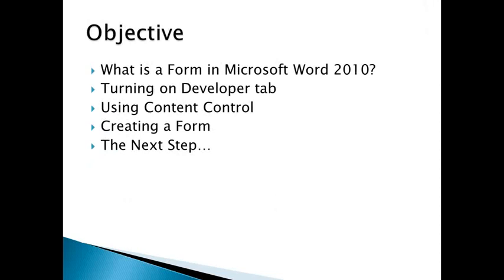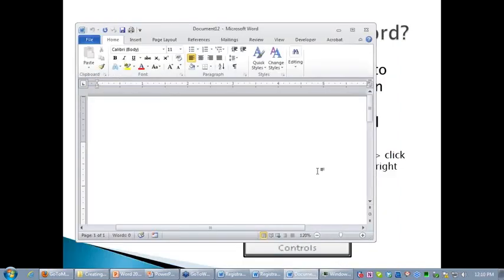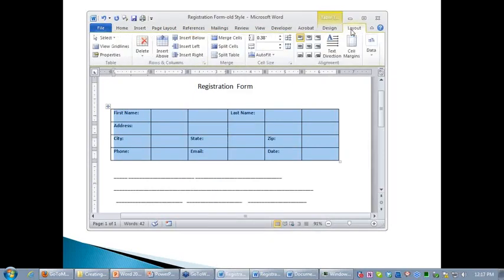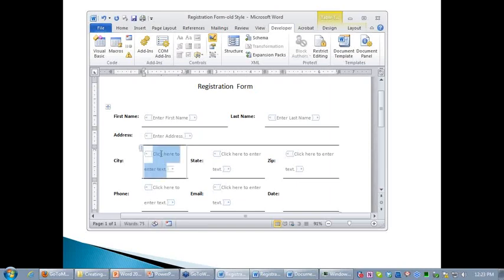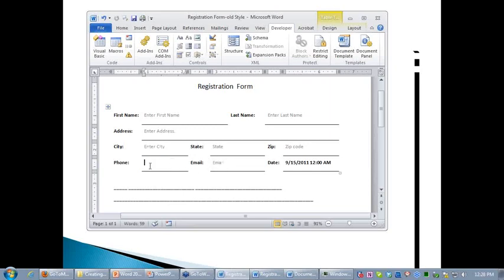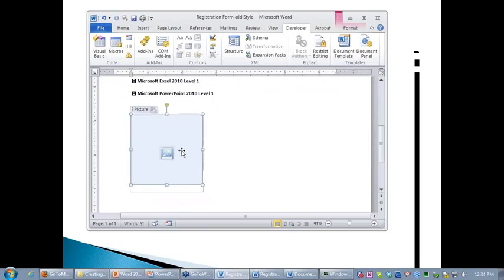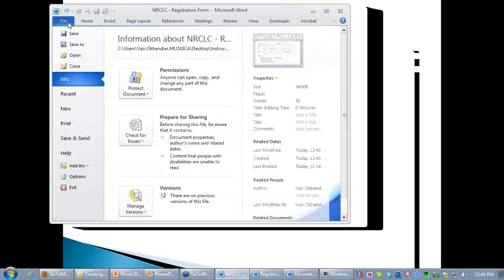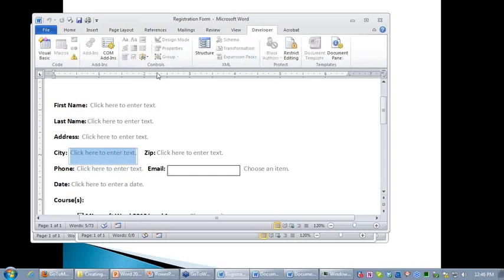Creating Electronic Forms using Word 2015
In this tutorial we will focus on learning to create electronic forms .